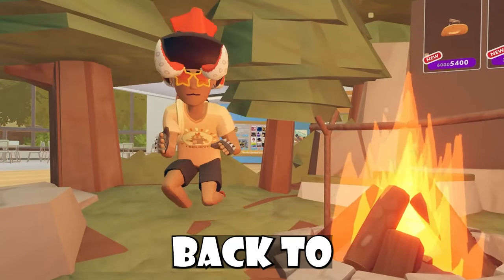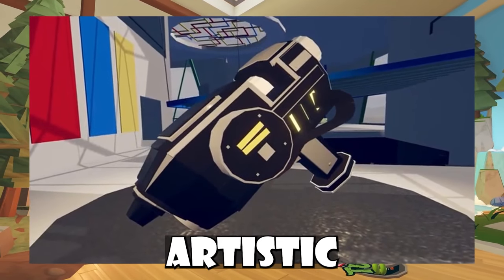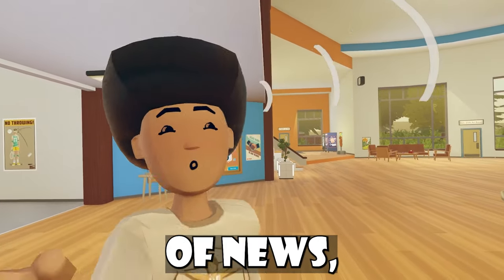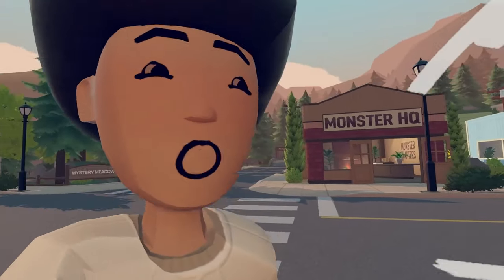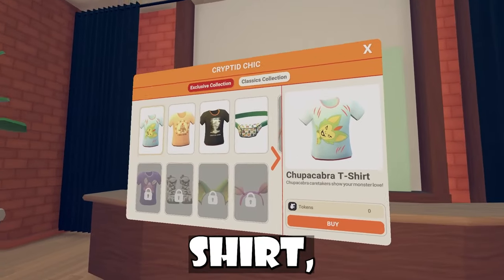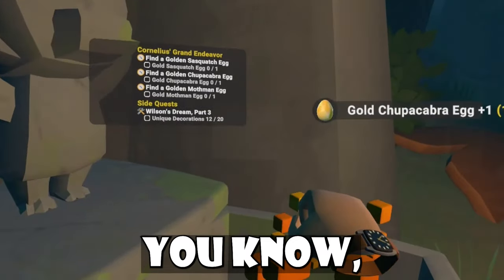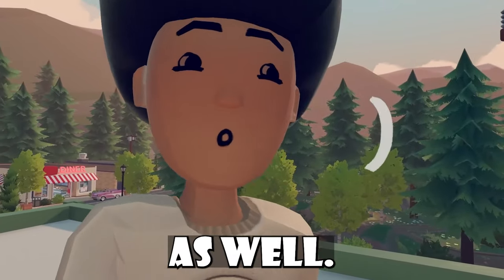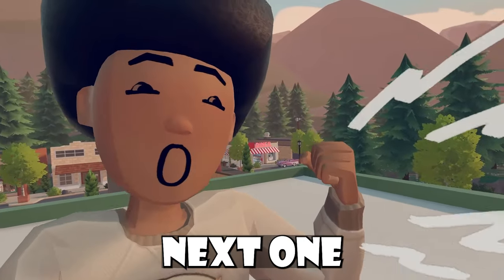GOLD My Little Monsters & Free Rec Room Items (NEW WEEKLY)